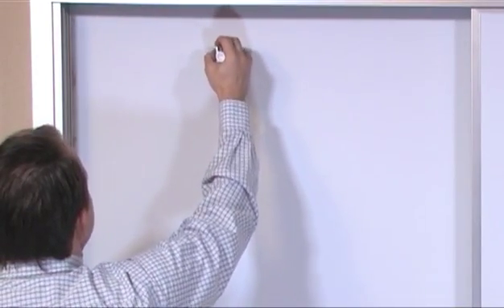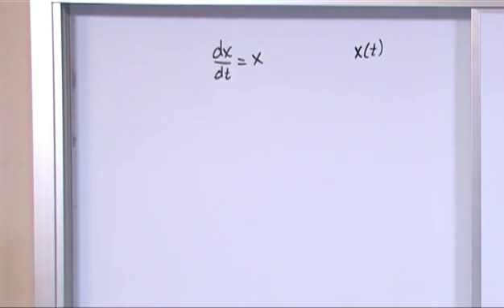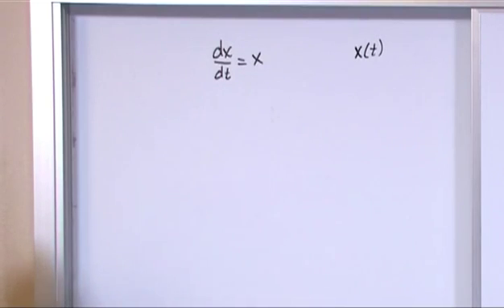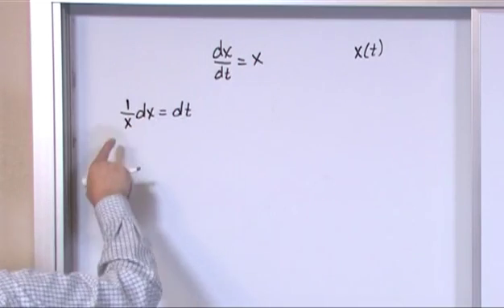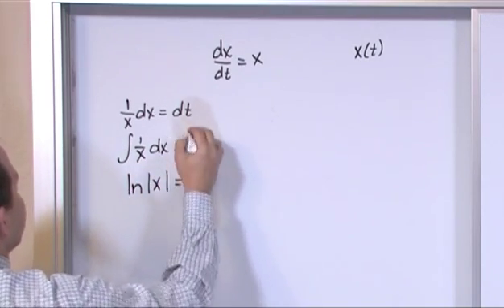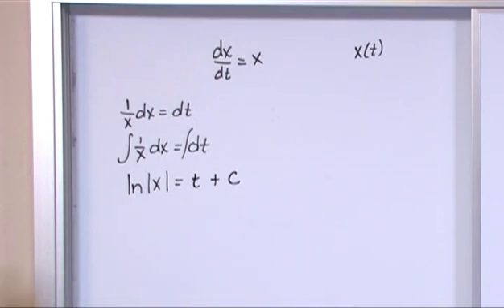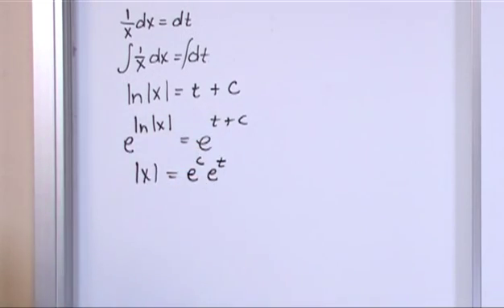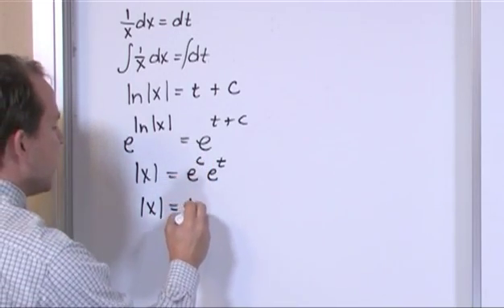Lesson 8 - Graphing ODEs (Differential Equations)